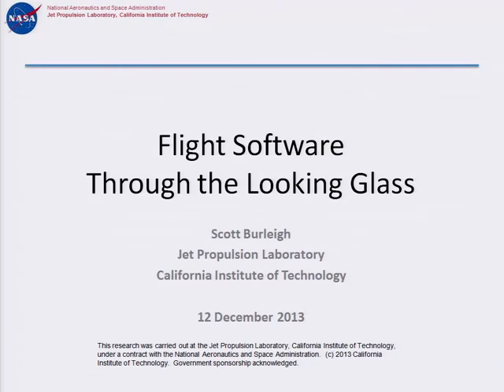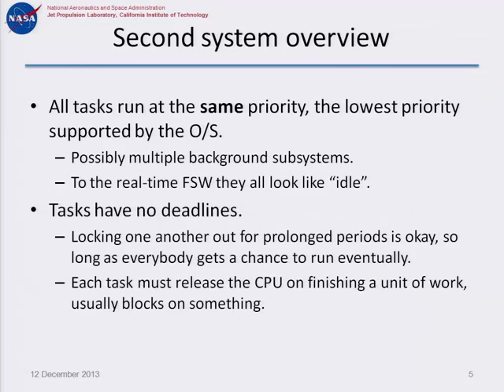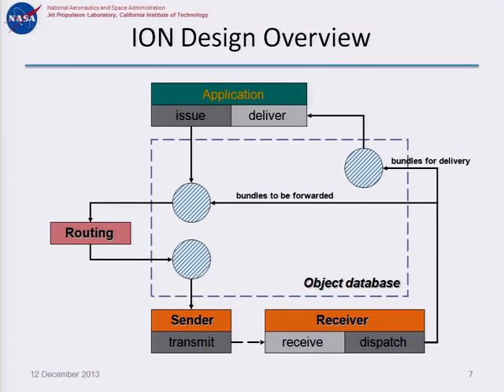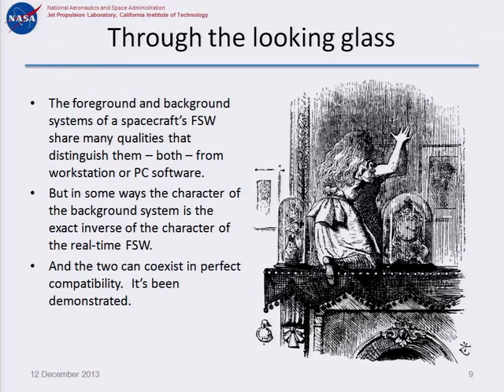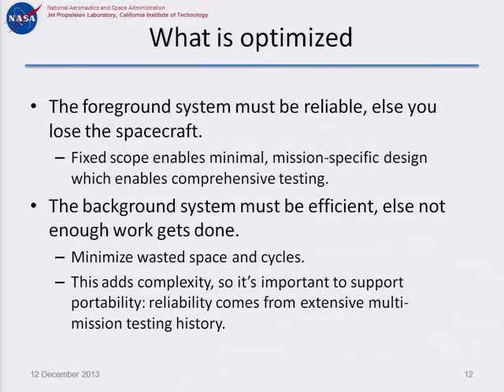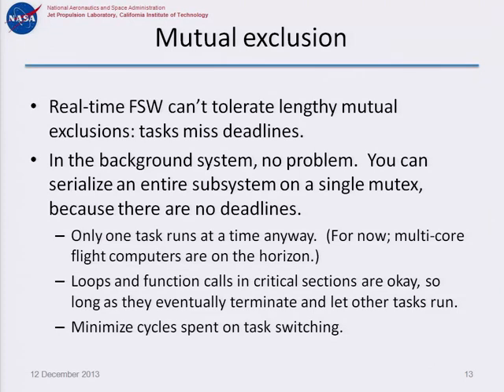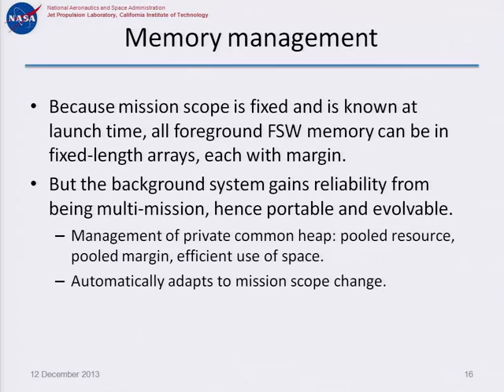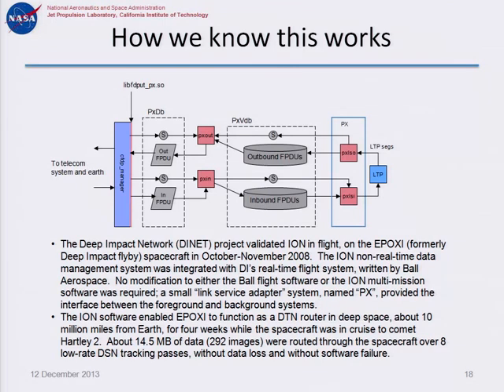Flight Software Through the Looking Glass Burleigh 2013-12-12